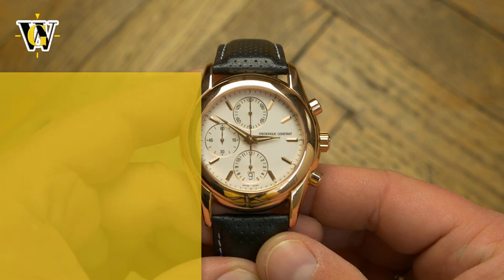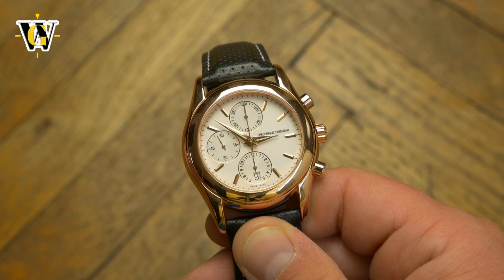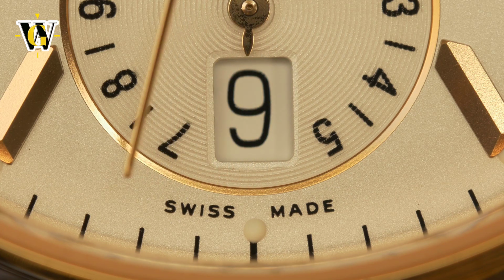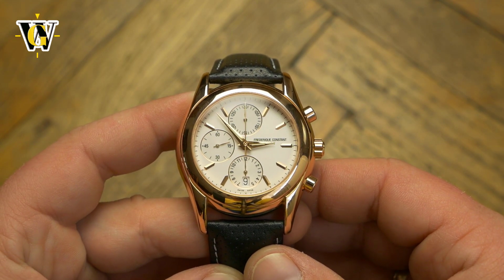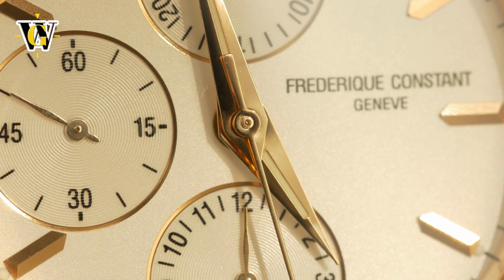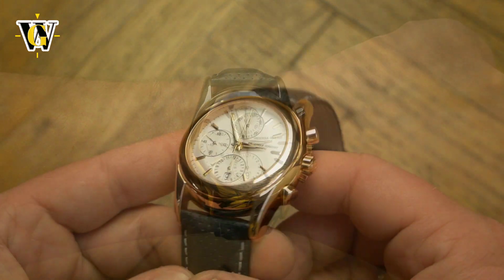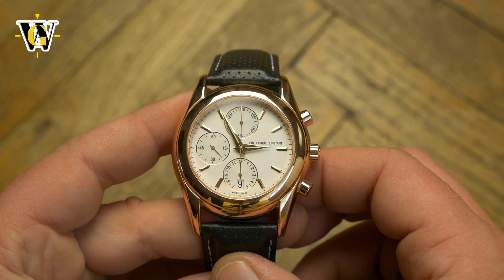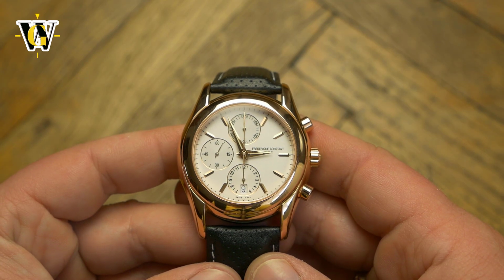Frederique Constant FC-392 review - Valjoux 7750 beauty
Using the above link and purchasing ANYTHING on Amazon thru this link gets the channel a commission, so THANK YOU!!

Today we take a look at an automatic chronograph made by Frederique Constant, the FC-392.
Powered by the famous ETA Valjoux 7750 this thing is as reliable as a wood burning stowe, while having a very classical design.
Frederique Constant was one of the last independent manufacturers before it was acquired by Citizen.
Today they even make their own in house movements, but this model represents their value oriented line.